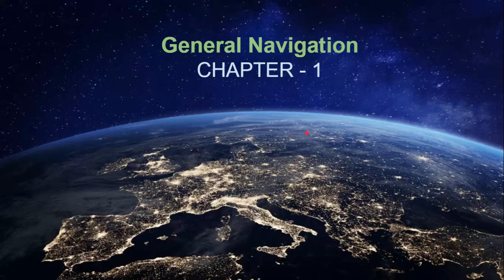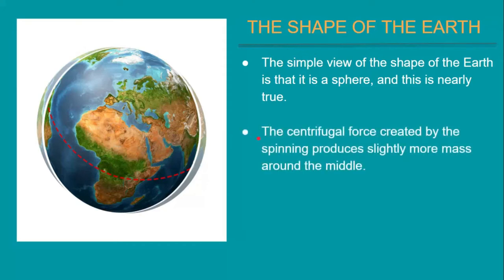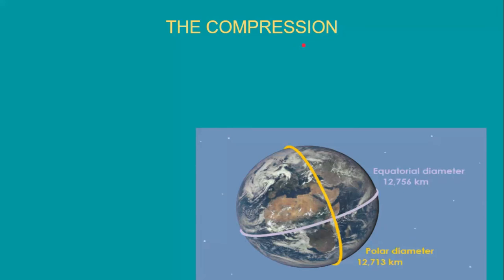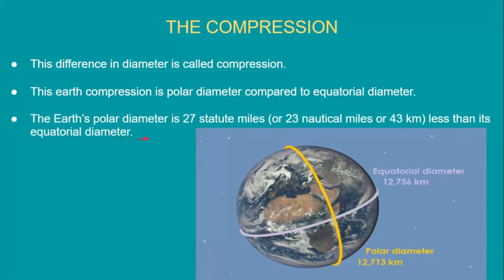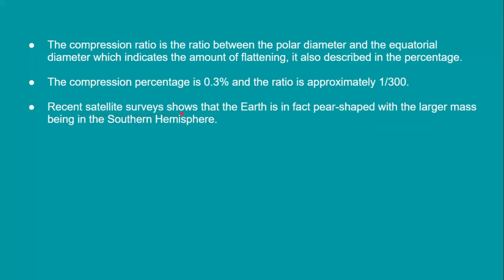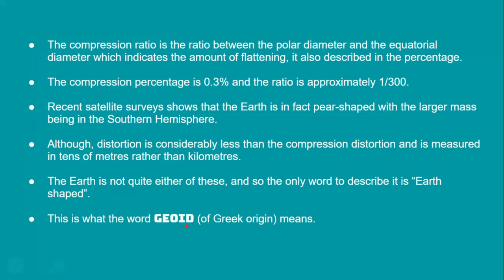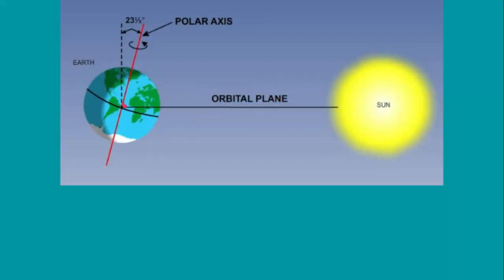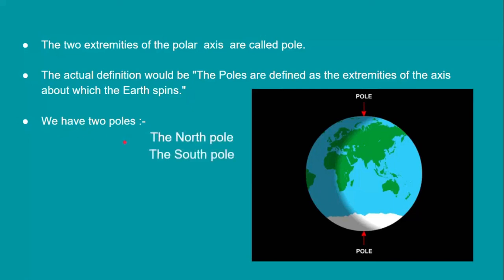Direction, Latitude & Longitude... PART I (Shape of the Earth, Compression, Poles)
This is the very first lecture of General Navigation.
Stating with the chapter :-  Direction, Latitude & Longitude.

AND